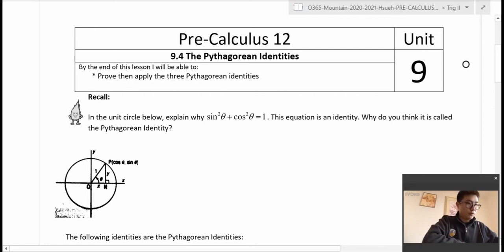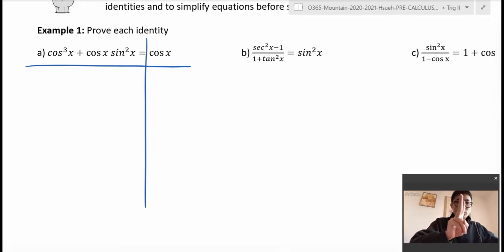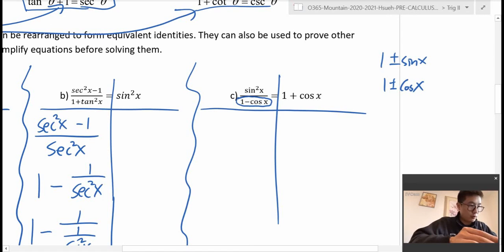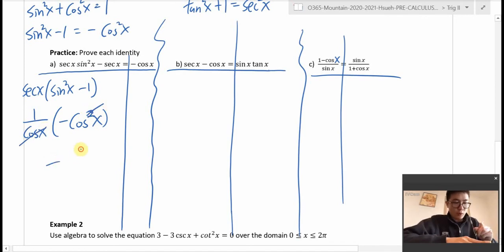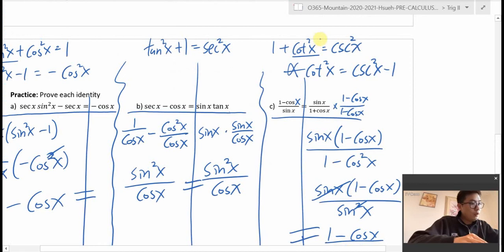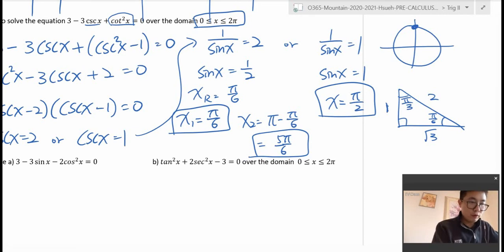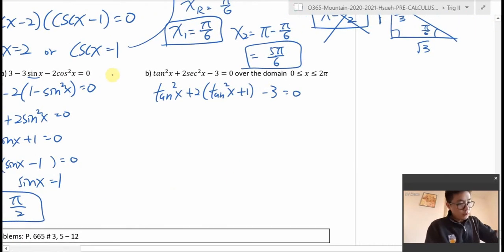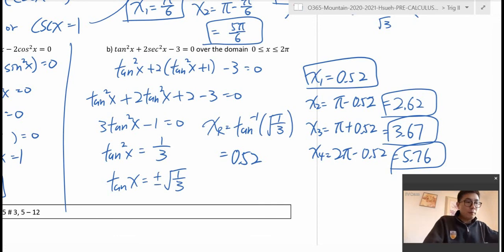PC 12 9.4 - Pythagorean Identities